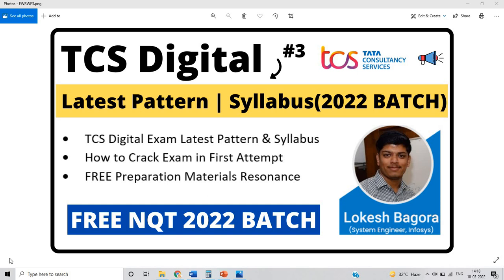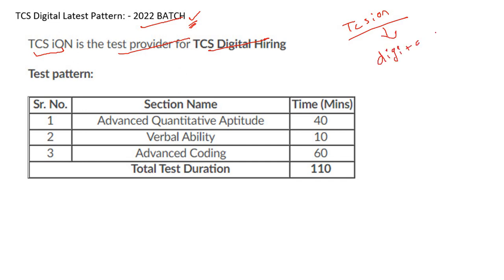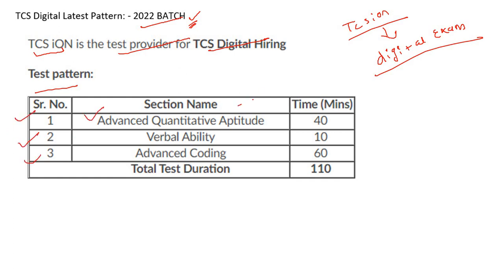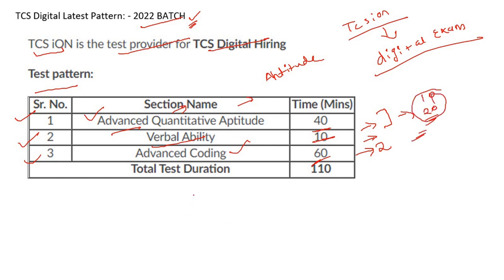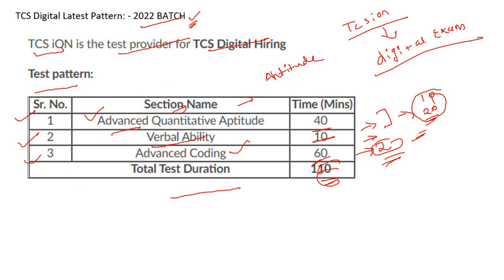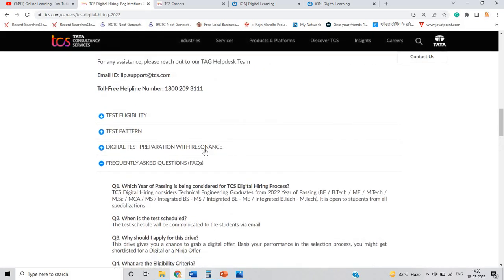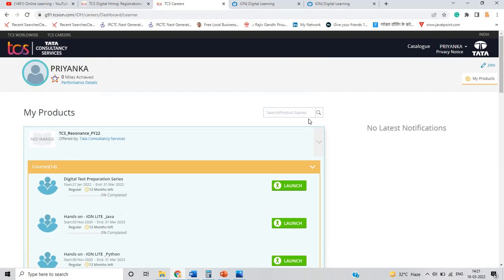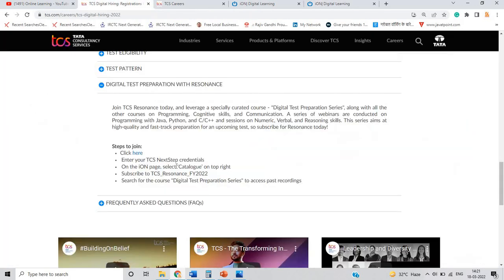How to Prepare for TCS Digital Exam 2022 BATCH | FREE Resources + Strategy | Free NQT FOR 2022 BATCH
Hello everyone this video is all about SOME OF THE UPDATES  if you have any doubt drop your query in the comment section.

tcs digital hiring 2022
jobs in india
jobs online
find jobs online
hiring companies
job portals in india
online jobs in india
Startup jobs
cognizant off campus 2022
software hiring
 jobs freshers
fresher hiring
freshers hiring
summer internship
off campus
freshers jobs
btech jobs